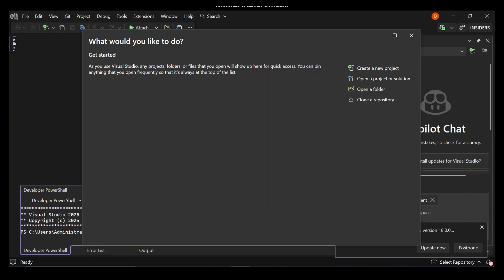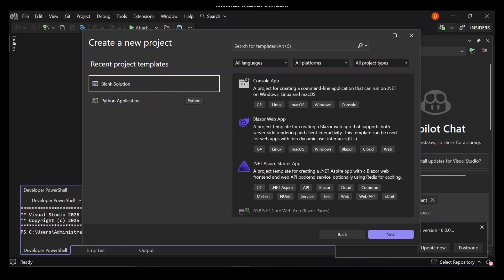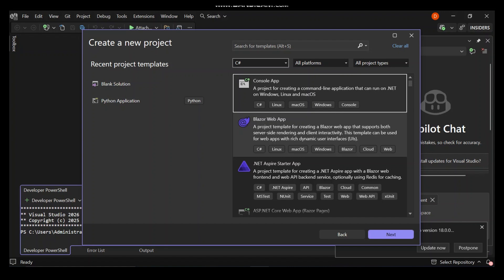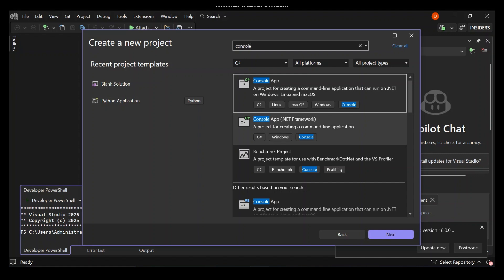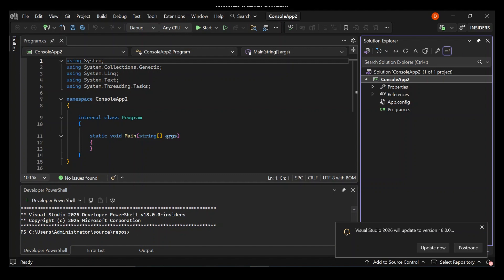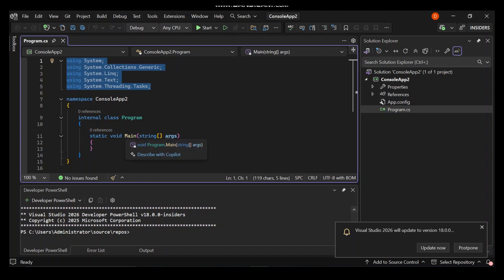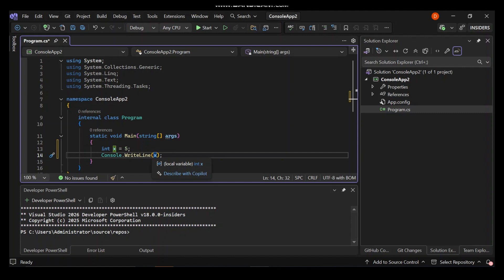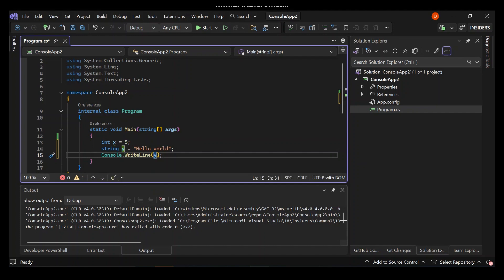C# in Visual Studio 2026 | Beginner Tutorial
🚀 Getting Started with C# in Visual Studio 2026 | Beginner Tutorial

Are you ready to learn C# programming with the latest Visual Studio 2026? In this step-by-step tutorial, I’ll guide you through everything you need to know to create your very first C# project and start coding confidently.

🔑 What you’ll learn in this video:

✅ How to set up and launch Visual Studio 2026
✅ Creating a C# Console Application
✅ Understanding the project structure in Visual Studio
✅ Writing your first Hello World program in C#
✅ Running and debugging your C# code step by step
✅ Tips for beginners to avoid common mistakes

This tutorial is perfect for:

Absolute beginners who want to learn C# from scratch

Developers switching from other languages to C# and .NET

Anyone curious about the new features in Visual Studio 2026

By the end of this video, you’ll have a solid understanding of how to write, run, and debug your first C# application in Visual Studio 2026. 🎯